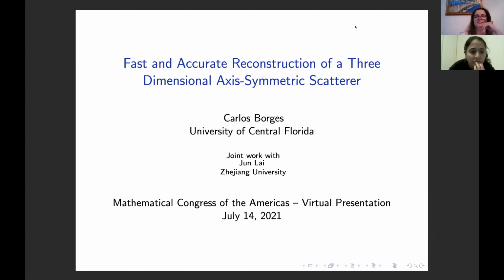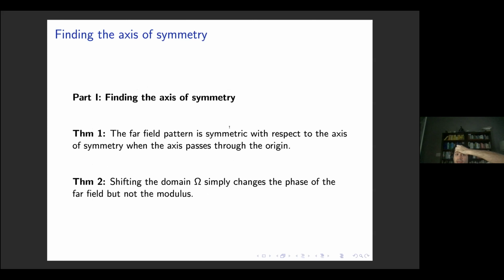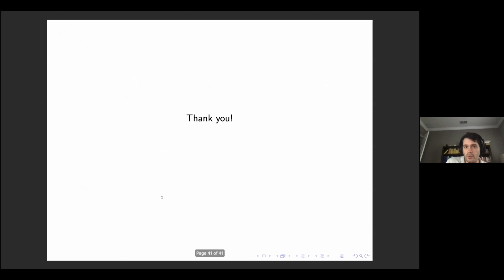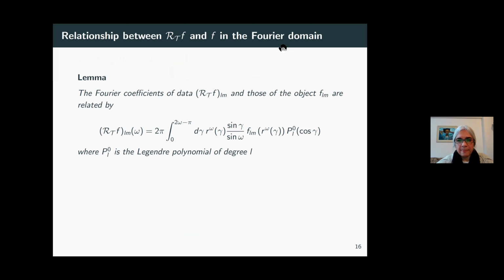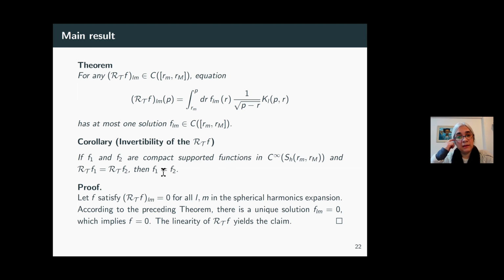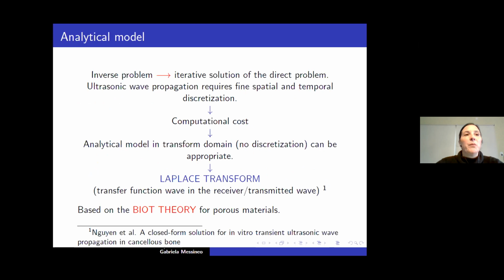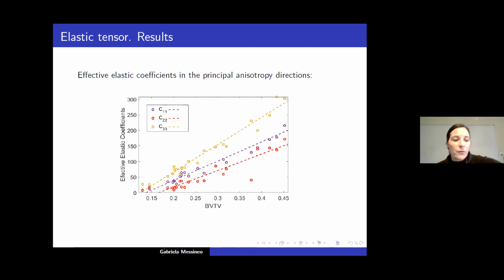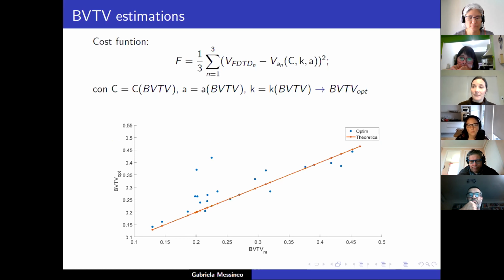Wednesday July 14 Session - First Part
This video includes the following talks:
1) Fast and Accurate Reconstruction of a Three Dimensional Axis-Symmetric Scatterer by Carlos Borges - University of Central Florida, USA
2) A new toric Radon transform and its application in imaging by Marcela Morvidone - Centro de Matemática Aplicada - Universidad Nacional de San Martín, Argentina
3) Mechanical Characterization of Trabecular Bone by
María Gabriela Messineo - INTEMA - Universidad Nacional de Mar del Plata, Argentina